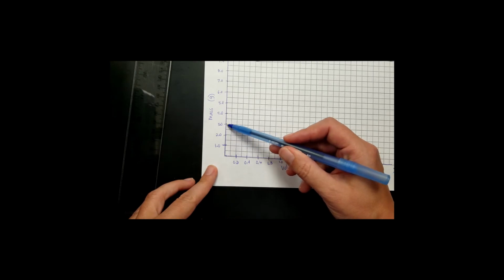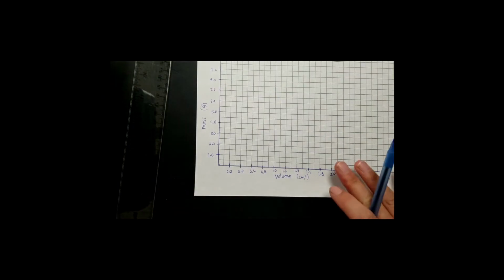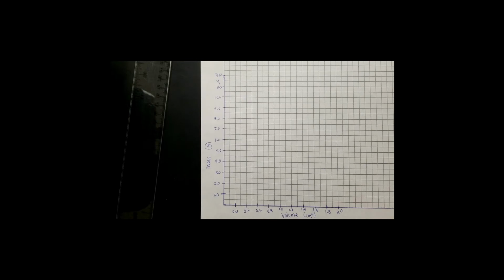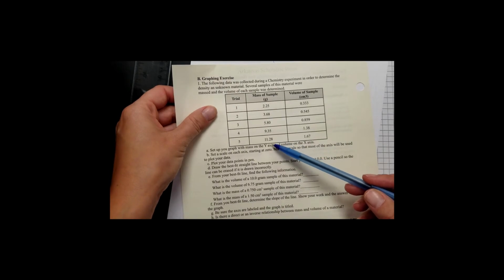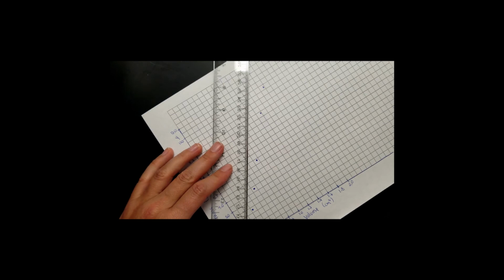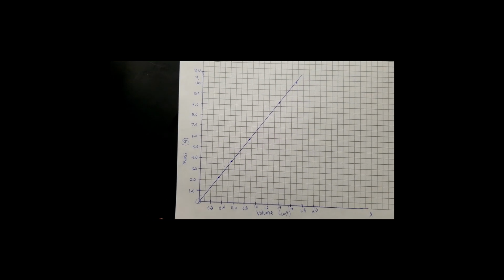chem 1105 lab 2 graphing